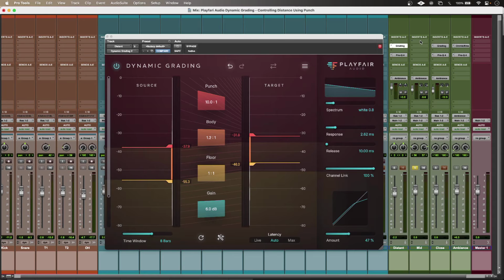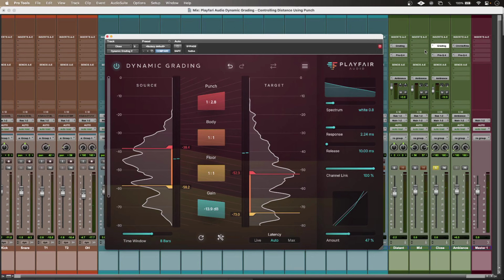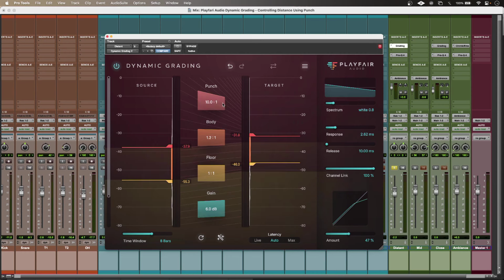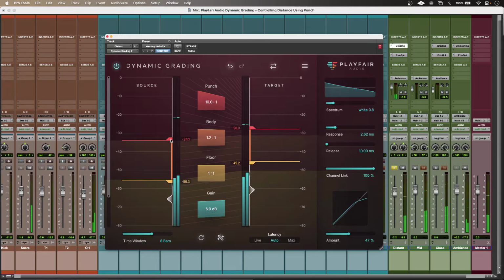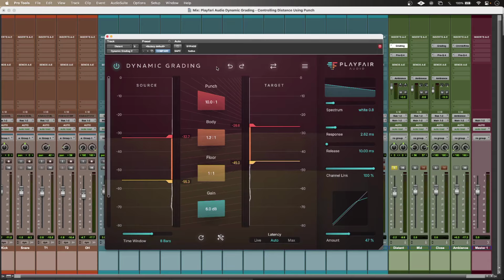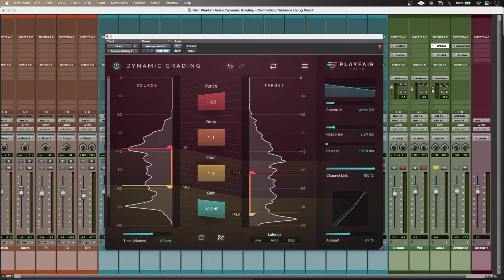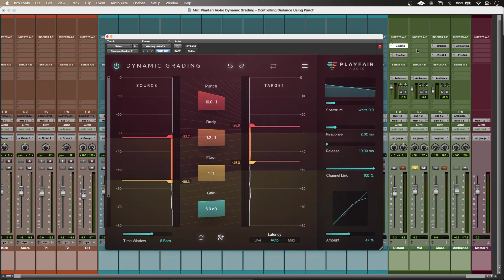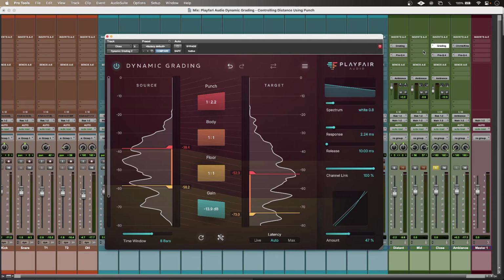How To Control Distance And Depth With Dynamic Grading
Changing the apparent distance of sounds in the mix isn’t often associated with dynamic processing. However, the unique Punch component in Playfair Audio’s dynamic powerhouse can help engineers do just that… See and hear it in action for yourself.